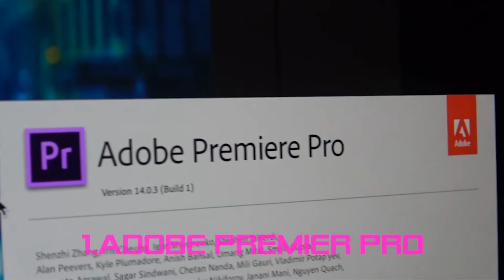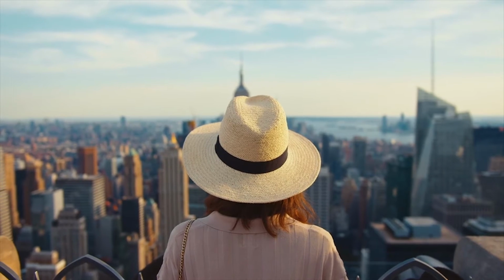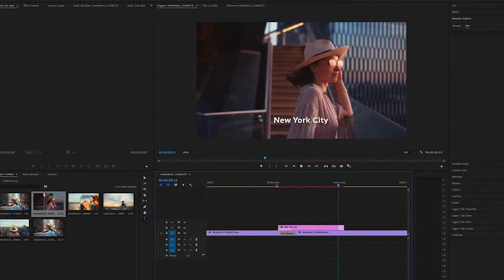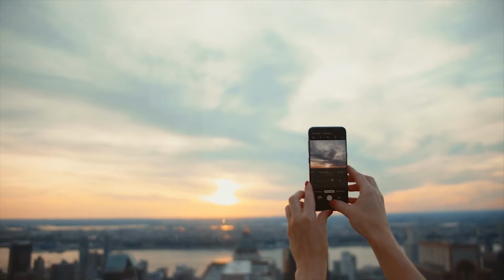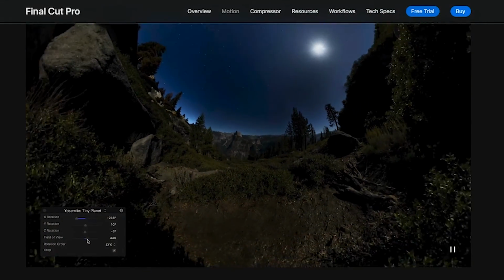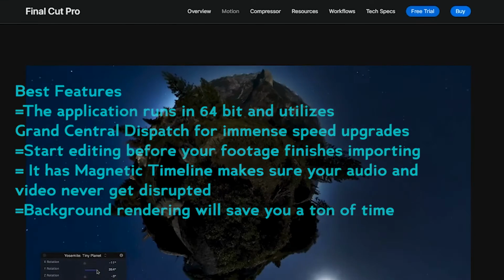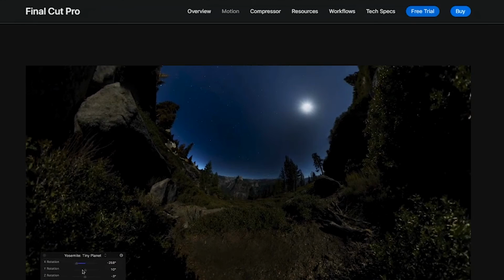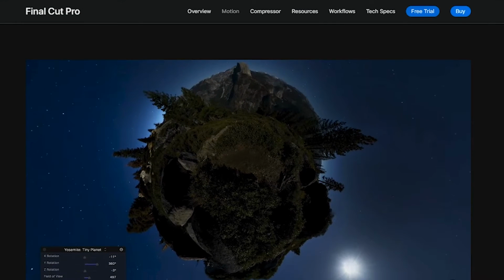Best Video Editing Software for Windows PC and Mac - 2021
Adobe Premiere
Adobe Premiere Pro is a software designed for video editors who are looking for ways to enhance their works. Used by video makers in Hollywood, this desktop app allows its users to transform raw footage into incredibly amazing video products. Adobe Premiere Pro offers a variety of tools that let its users unleash their creativity and do more than just basic video editing

Best Featuers
=Support Multiple File Formats
=Lumetri Support
=Direct Publishing
=Immersive Virtual Reality (VR) Support
Download Links
ADOBE PREMIER 2020

Finale cut pro
Final Cut Pro is a series of non-linear video editing software programs first developed by Macromedia Inc. and later Apple Inc.

Best Features
=The application runs in 64 bit and utilizes Grand Central Dispatch for immense speed upgrades
=Start editing before your footage finishes importing
= It has Magnetic Timeline makes sure your audio and video never get disrupted
=Background rendering will save you a ton of time

DaVinci Resolve
DaVinci Resolve is a color correction and non-linear video editing application for macOS, Windows, and Linux,

Best Features
=Hide Page Icons- to get a few more pixels for your graphical user interface (GUI)
=Image Stabilization
=Disable Viewer Updates During Renders
=Warning When Rendering Bigger Than Timeline